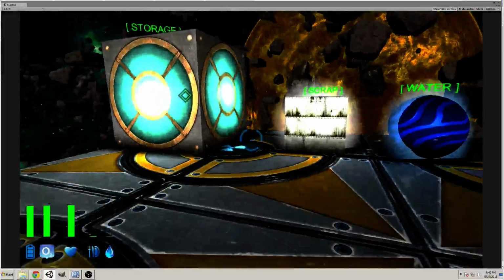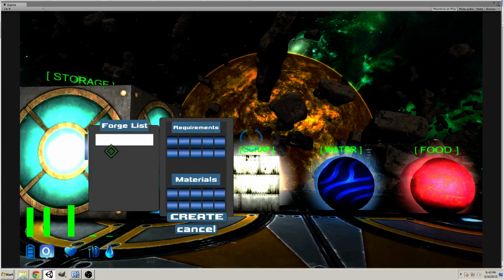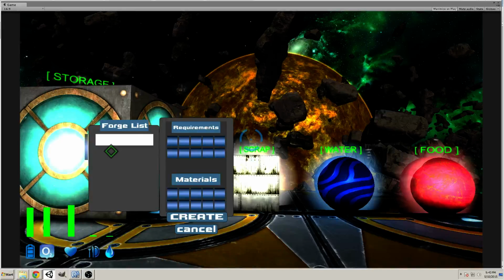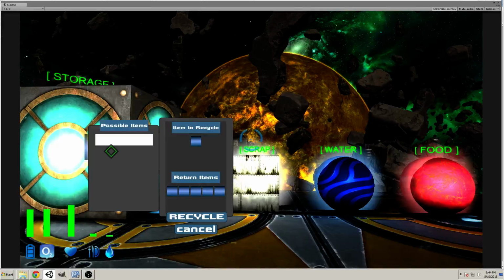ProjectSpaceX1 01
Further development on my game.

For credit - the planet in the back, all of the asteroids, and the textures currently on the boxes and the platform are all in the Unity Asset Store.  They are NOT mine, but I will have a full complete list of credits as I build the game further.